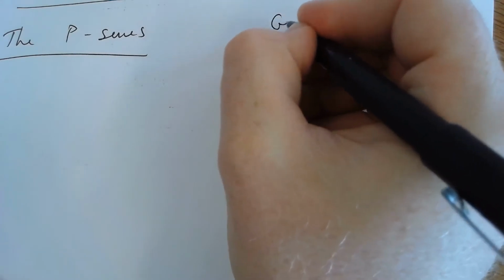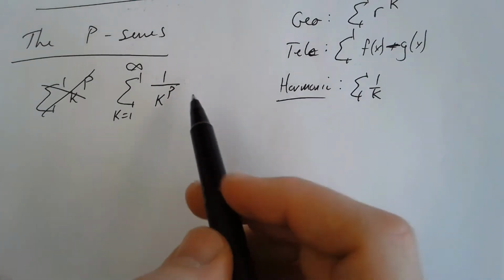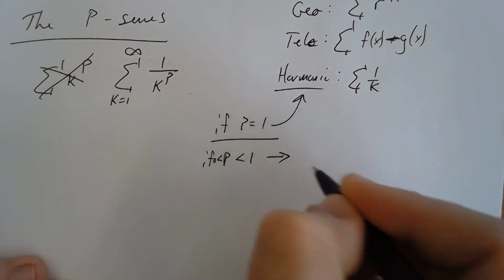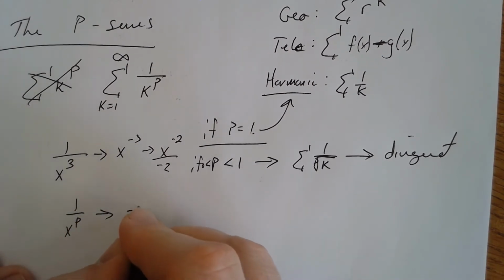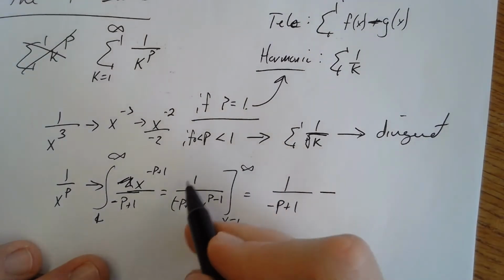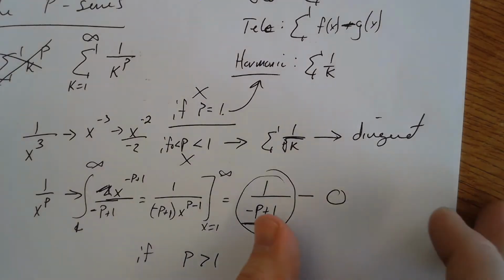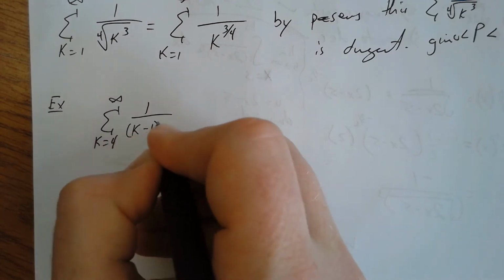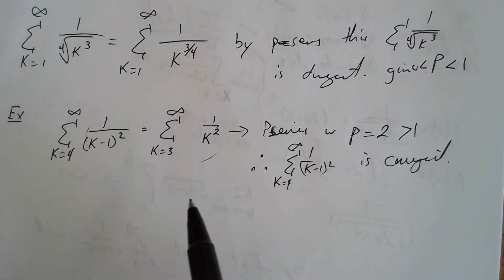18 Mth 264 V7 P Series And Examples